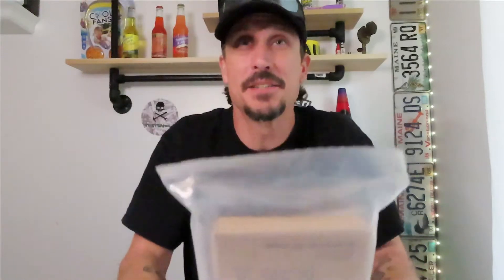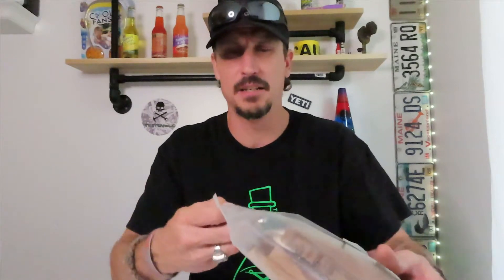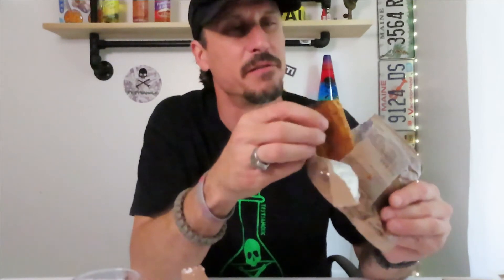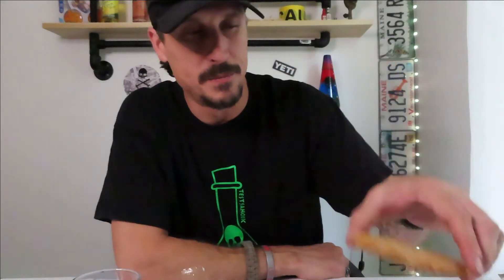Trying An American MRE Individual Meal Ready To Eat. Taste Test #1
trying a meal ready to eat for the first time.